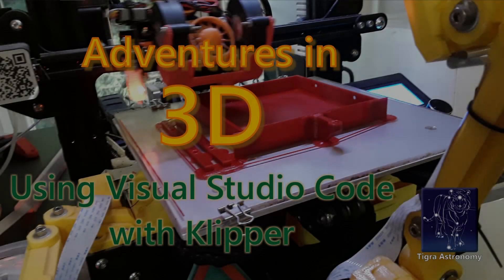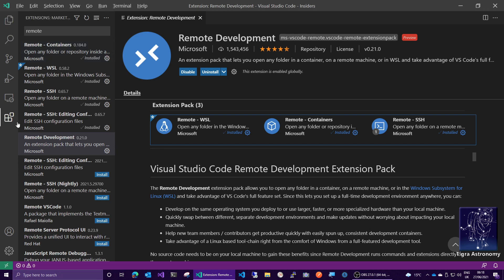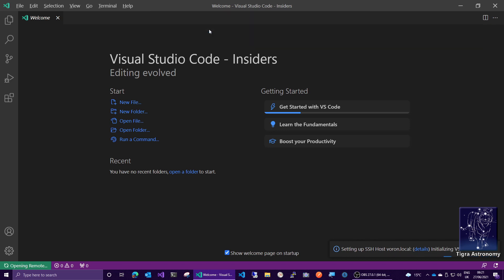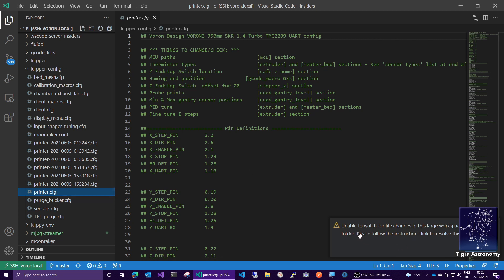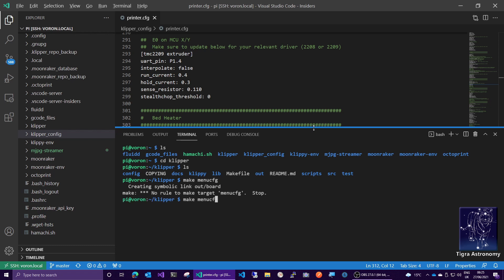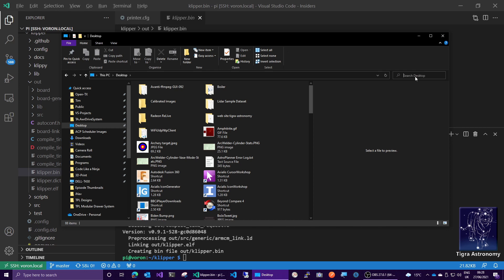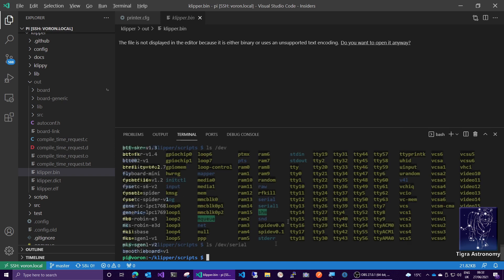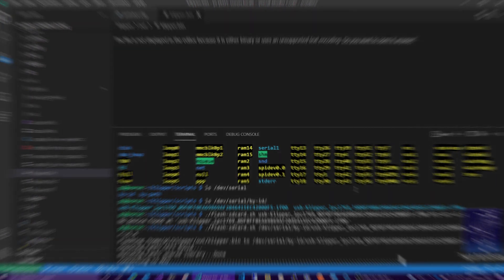Using VS Code with Klipper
Several ways that Visual Studio Code can help you with your Klipper configuration and with building and flashing the firmware.